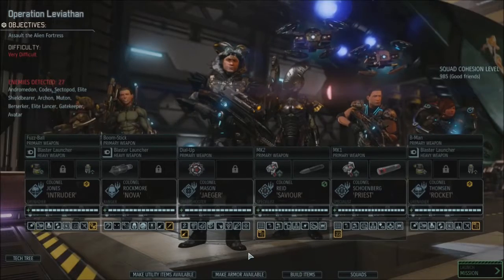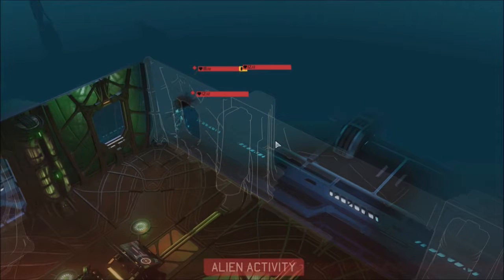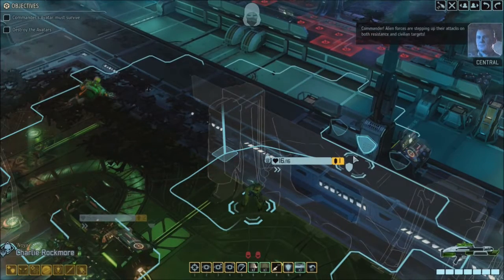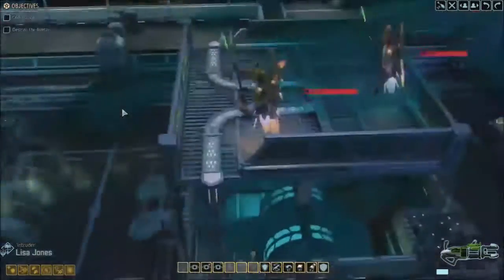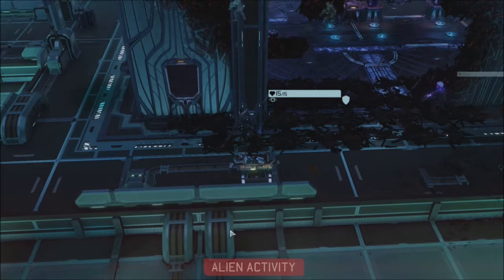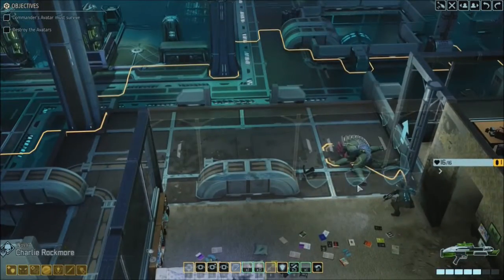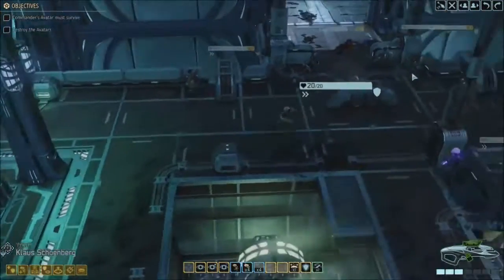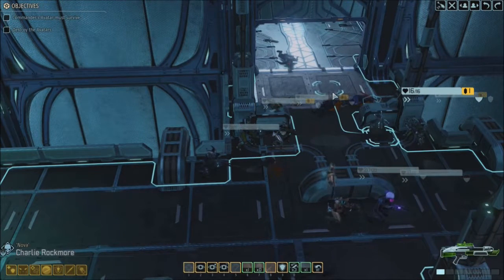XCOM 2 - Let's Play/Gameplay - 49a - The Final Mission – Commander - (with commentary)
Welcome back Commanders!

Part 49a: It’s all come down to this my friends. One last mission. One last battle. One last war for the for the future of humanity.

We will have to be more resourceful than ever! Be more creative with tactics. For if we fail this time…

Earth is lost!

If you would like to have a character in the play though just send us an email via the 'About' section on the channel with a description of the soldier and their name.